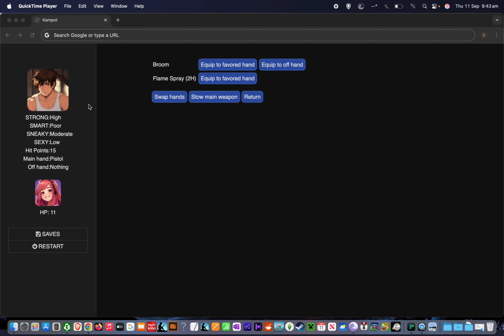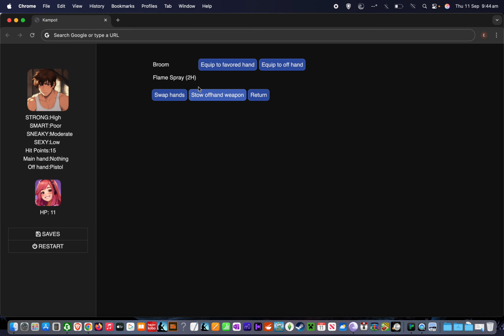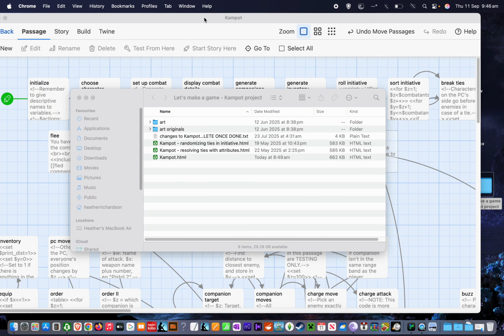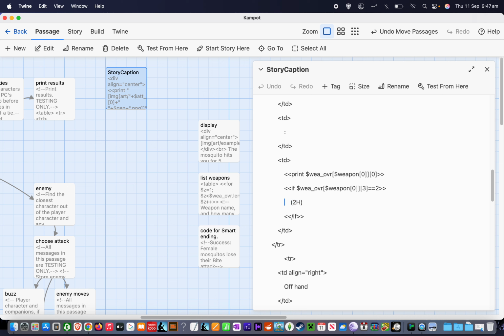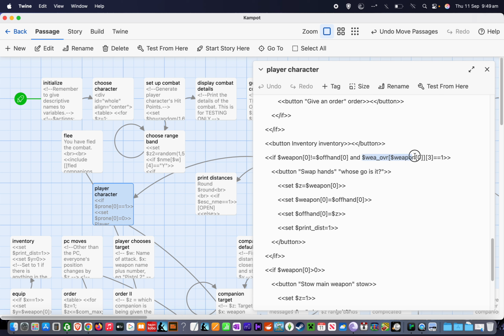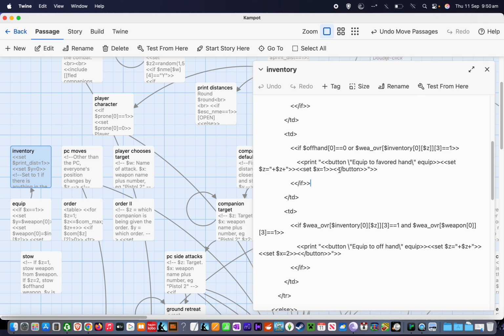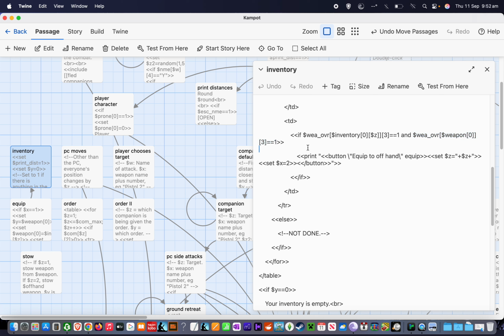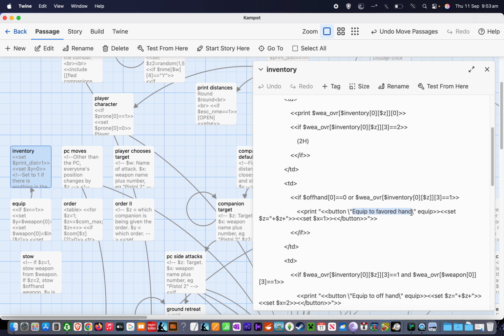325: Two-handed weapons (Twine Sugarcube)